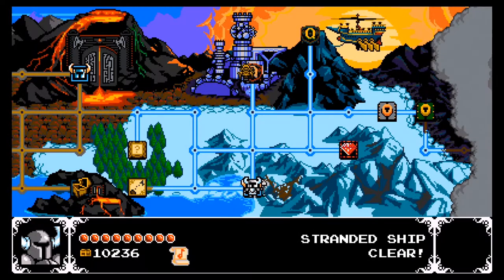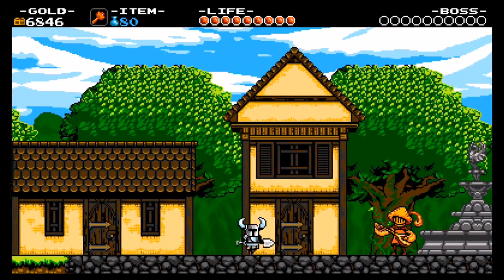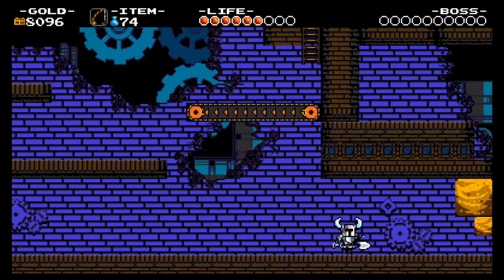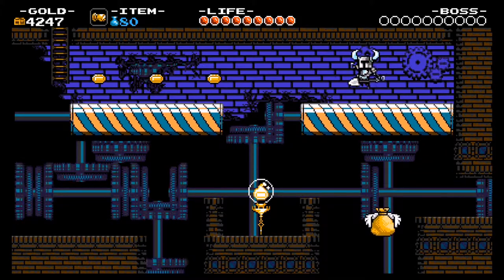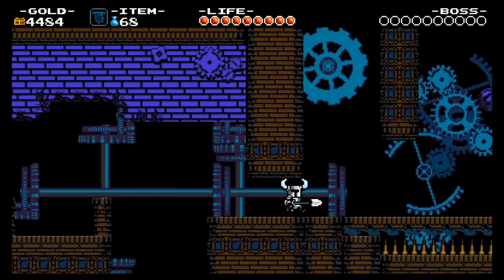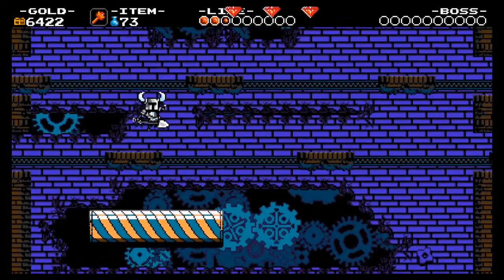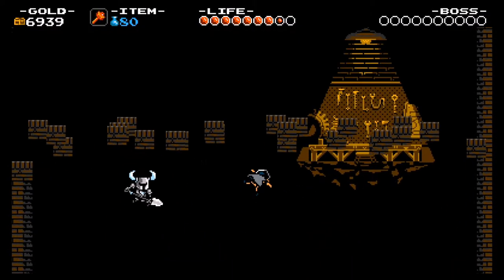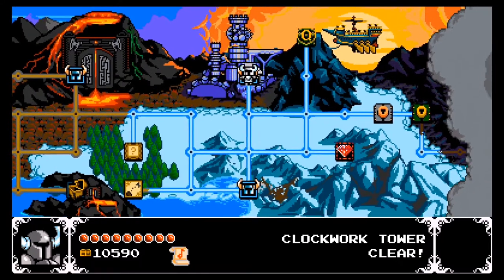Let's Play Shovel Knight - Episode 8: Maniac Mechanic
After confronting the final challenger in the field, we move on to face Tinker Knight in the Clockwork Tower and while he may be small, Tinker Knight knows how to build big machines.